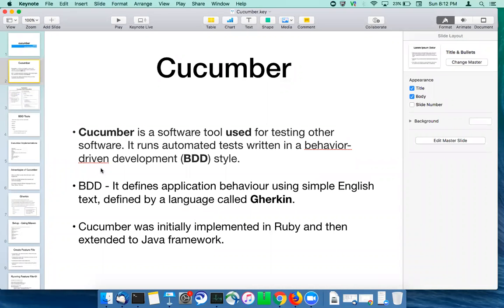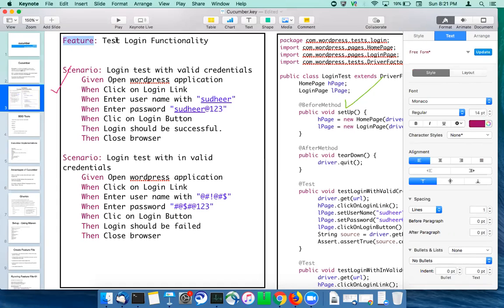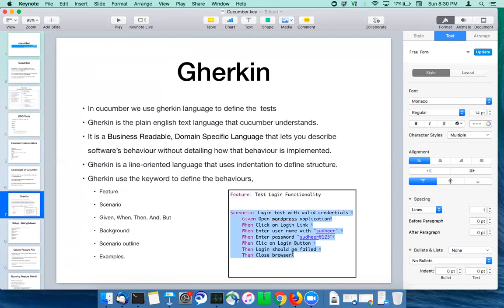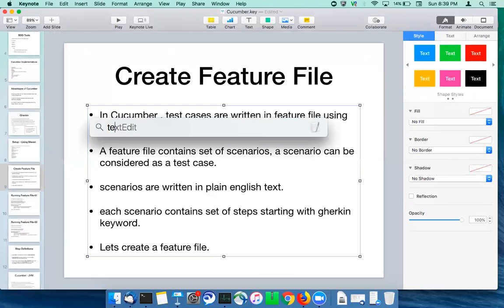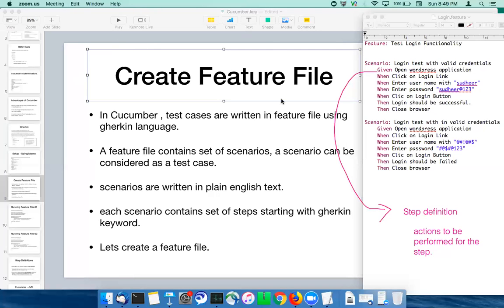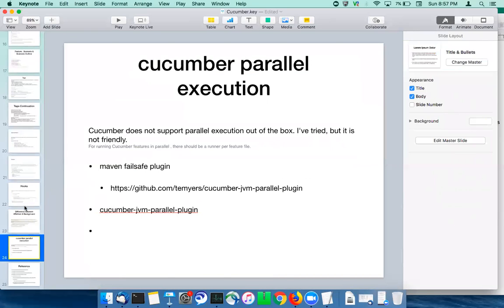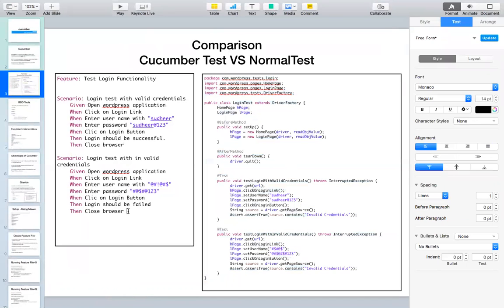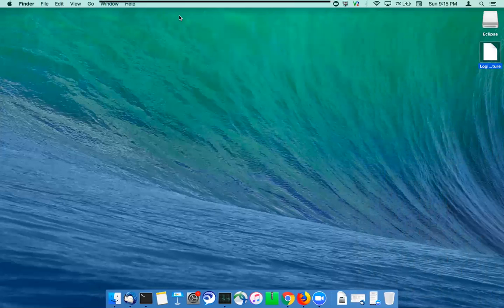2018 05 27 20 12 42 Cucumber May 2018 DEMO VIDEO